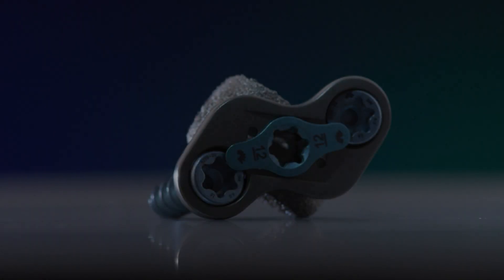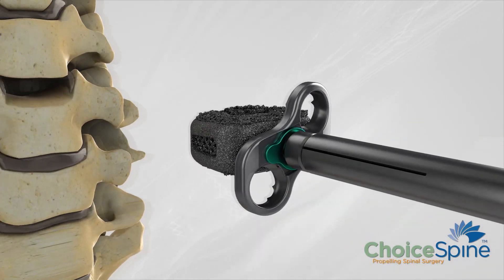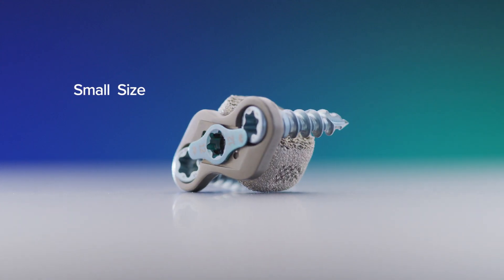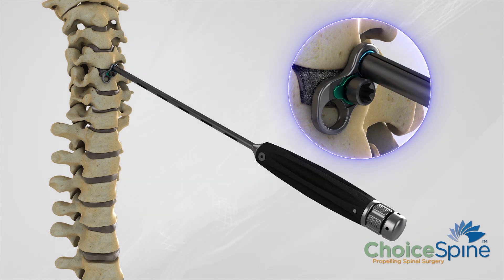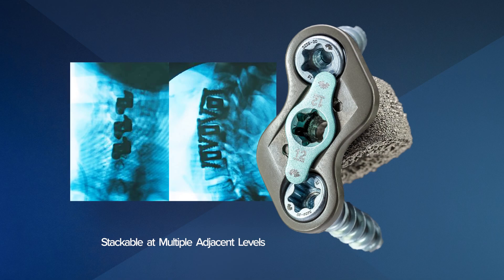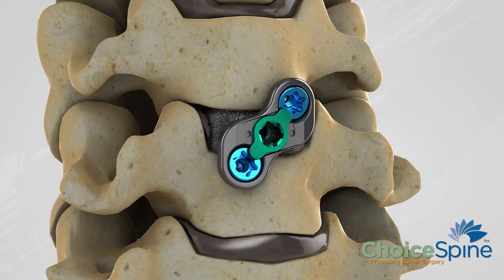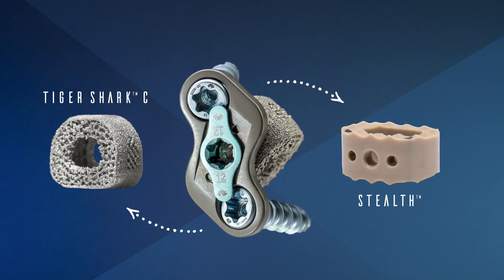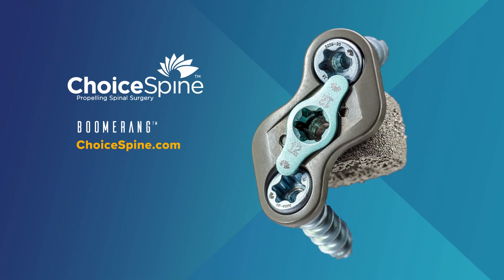ChoiceSpine's Boomerang™ Mimicks a Standalone ACDF Concept with Synchronized Insertion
Boomerang™ is simplifying ACDF procedures through optimal design and streamlined instrumentation.

• Synchronized insertion
• Two-screw configuration
• Low-profile with offset design